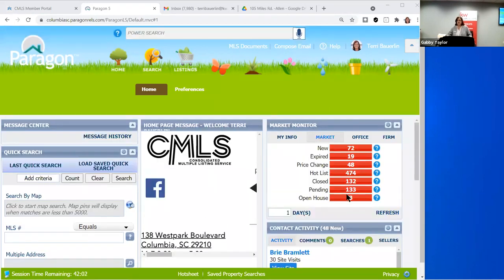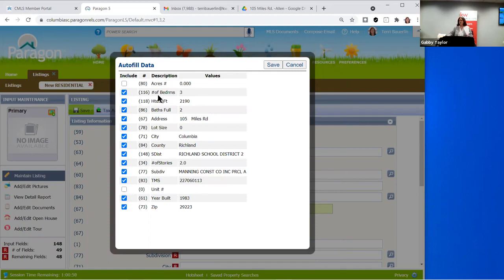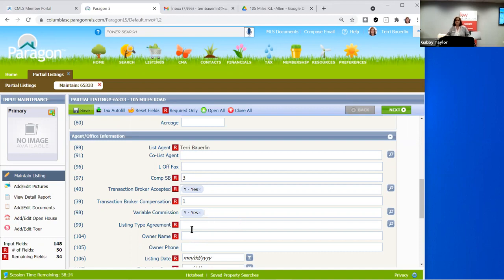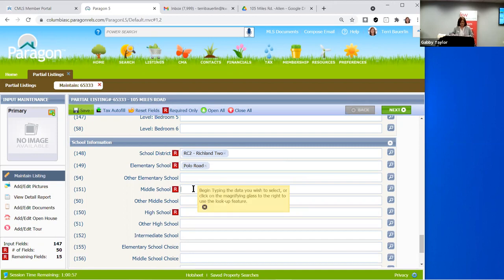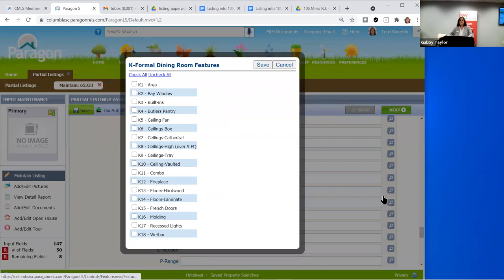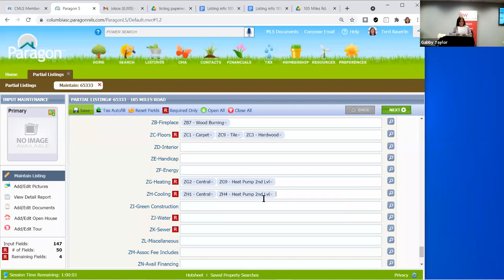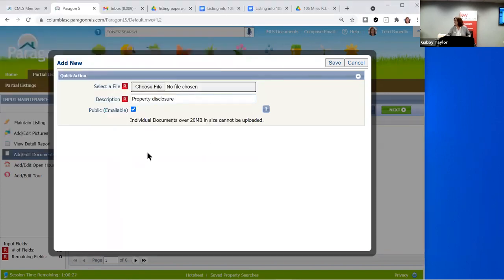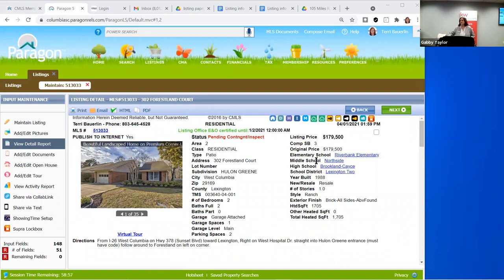MLS Input Class with Terri Bauerlin